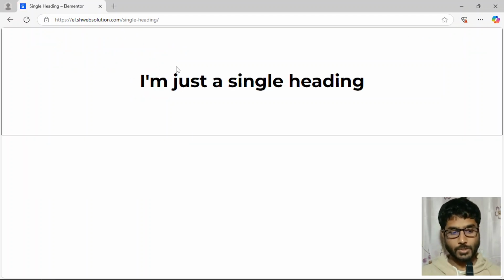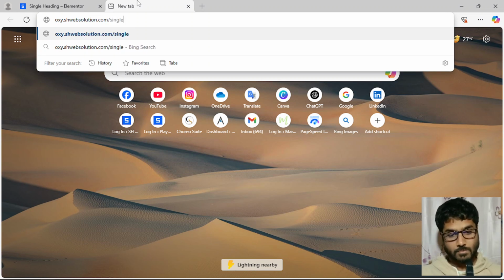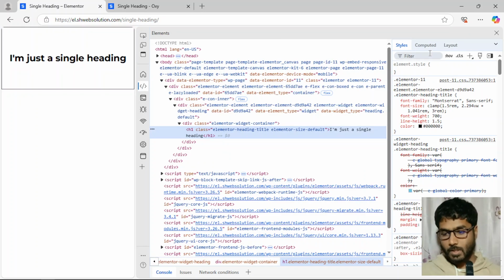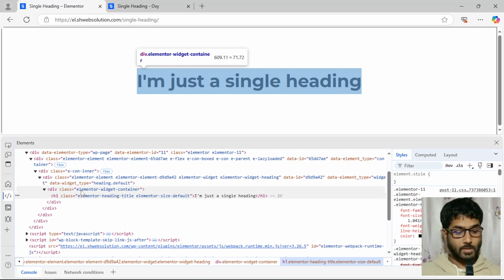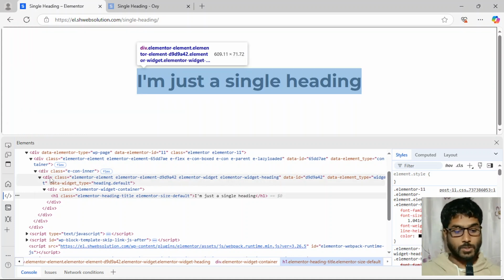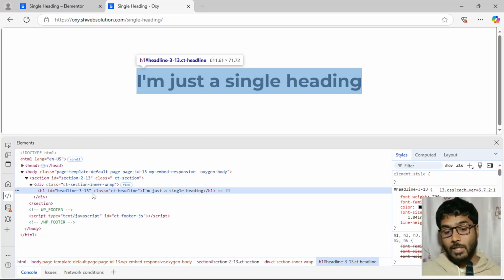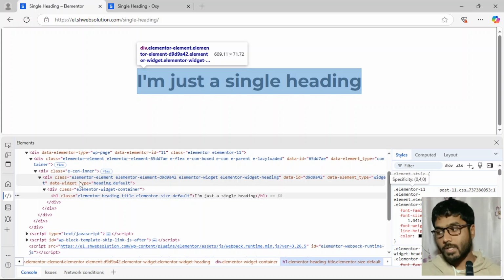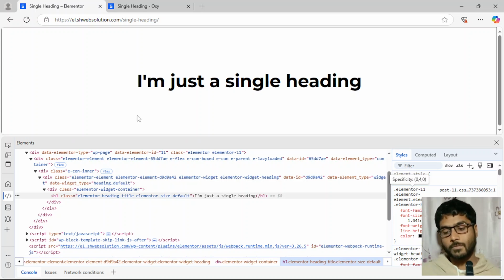What's going on behind your website